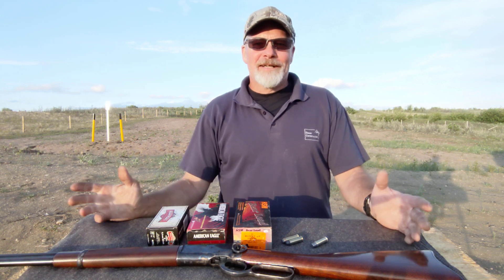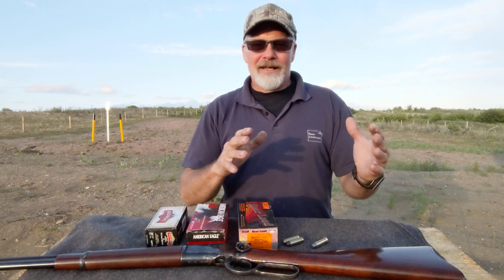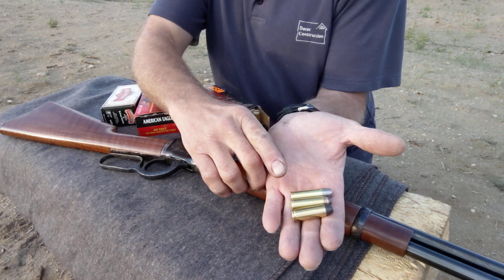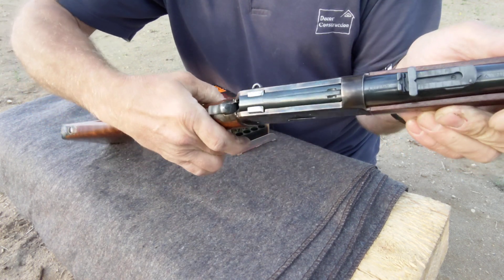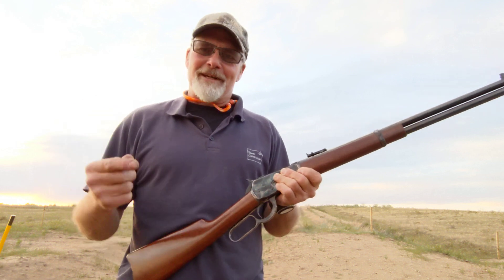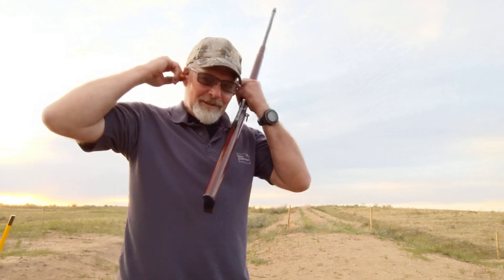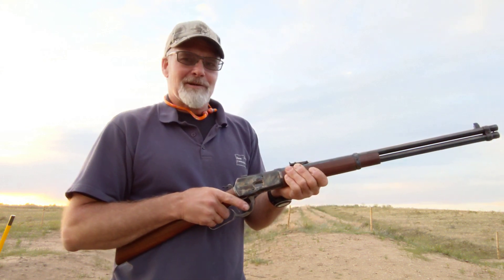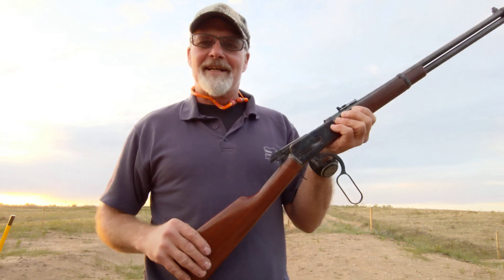136. HSM Bear Load 45 Colt FAIL in Chiappa 1892.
Testing the HSM 325 gn. +P Bear Load in the Chiappa Model 1892 lever action rifle. Great for bear defense or total bust?